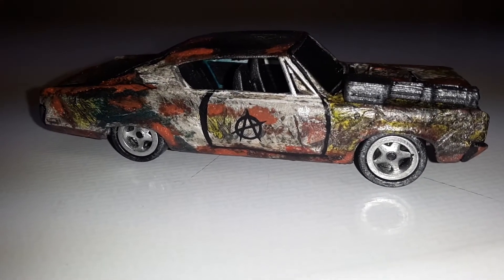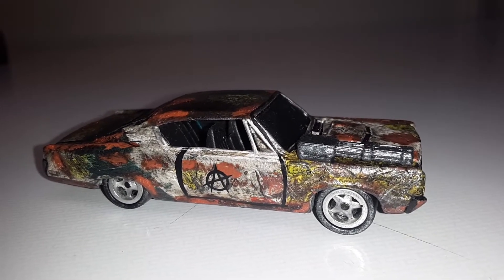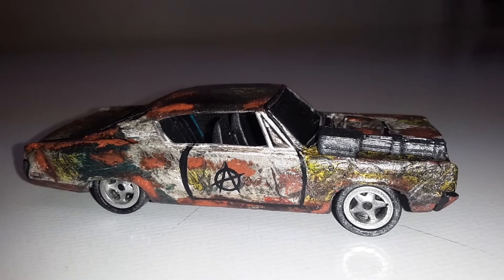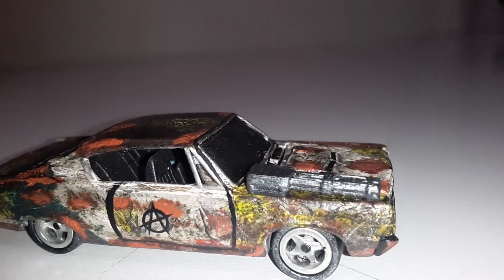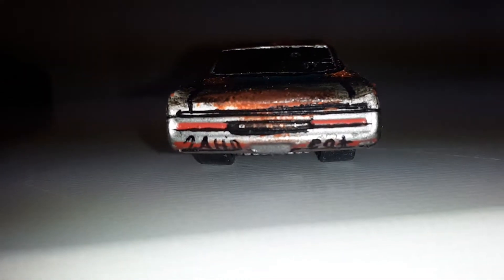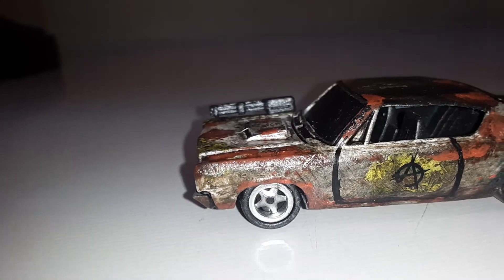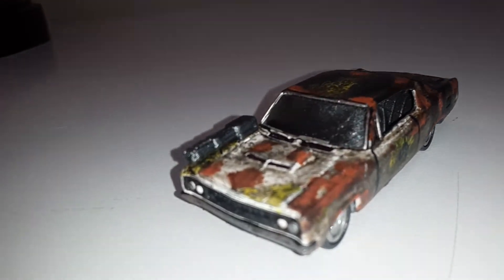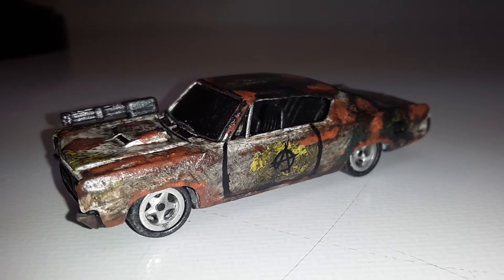AMC rebel machine gaslands build gaslands @2ahdcat I hope you like the custom brother.